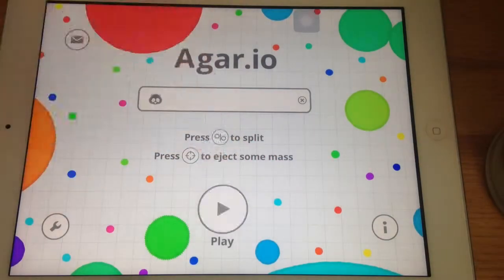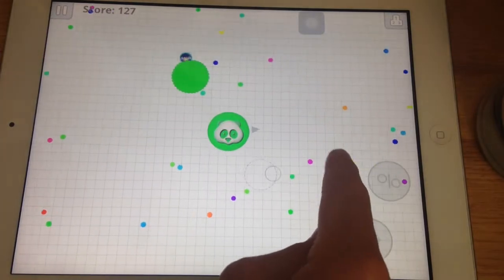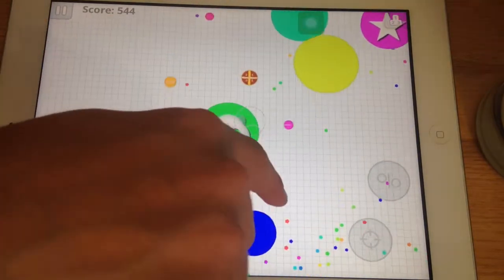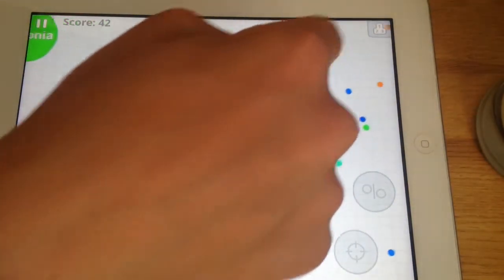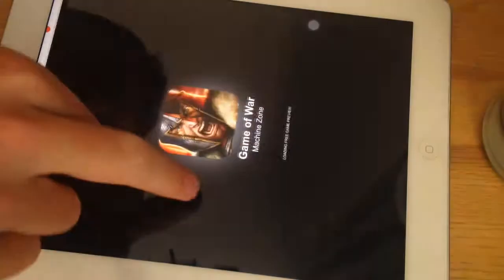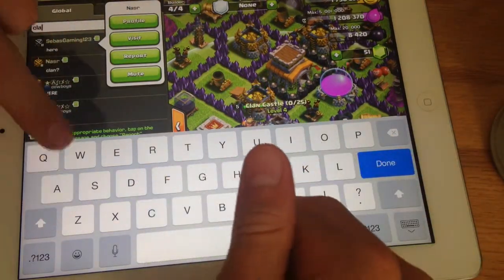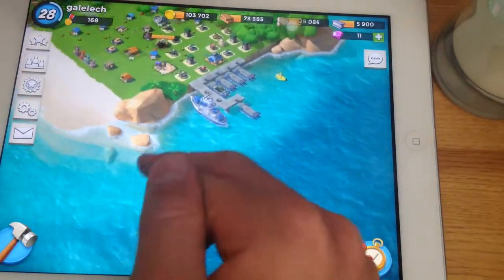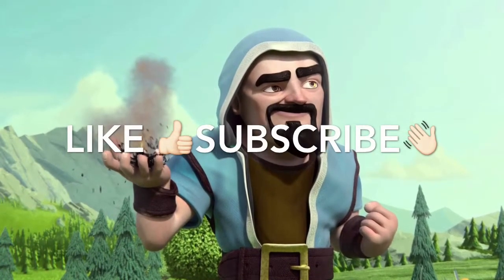Agaric Panda Style 🐼🐼🐼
when I get my PC if you want to help go to my PayPal link is in the description hope you like the video follower my Twitter for more details  comment on the number on the vault you want for the new series  also may not be able to upload next week as I am in Cornwall but on the Saturday I will.👇🏻👇🏻👇🏻👇🏻👇🏻👇🏻👇🏻👇🏻👇🏻👇🏻👇🏻👇🏻 if you are subscribed you are in the panda crew 🐼🐼🐼🐼🐼🐼🐼🐼🐼🐼🐼🐼🐼🐼🐼🐼🐼🐼🐼🐼🐼🐼